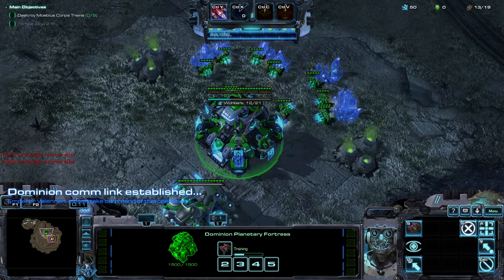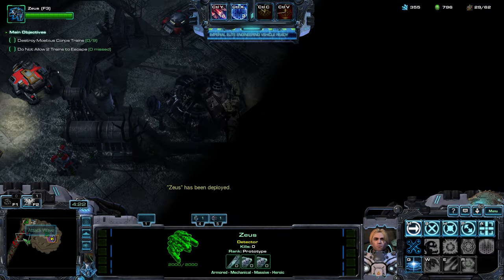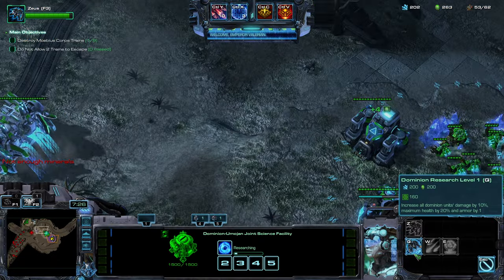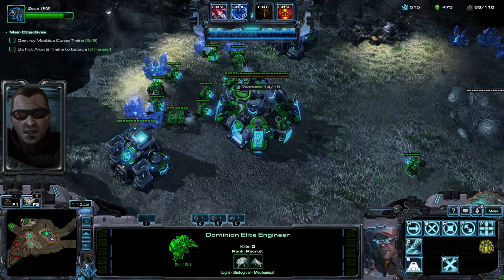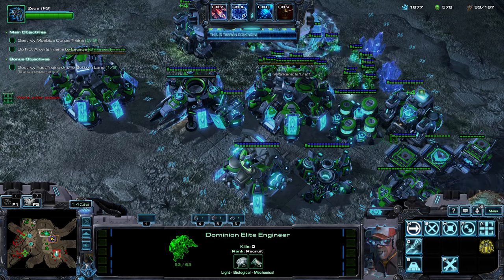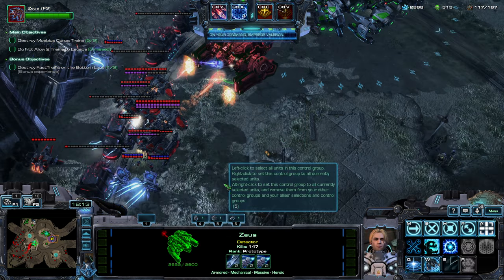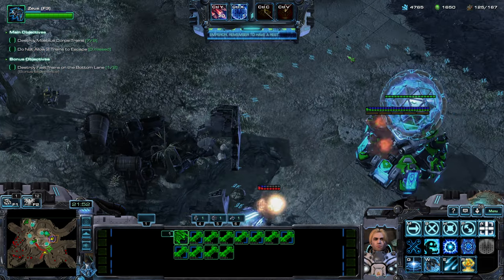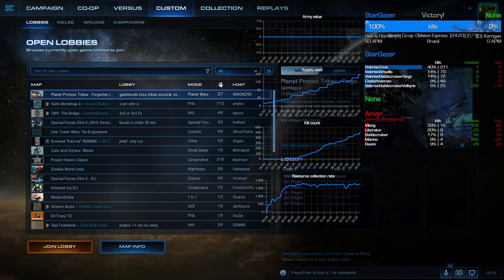Do TERRAN BATTLECARRIERS have GOOD DPS?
Testing Valerians BCs on Oblivion Express!